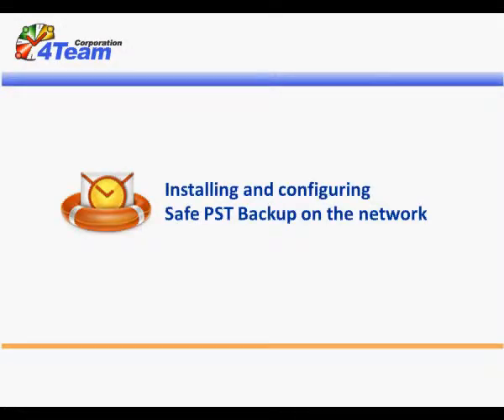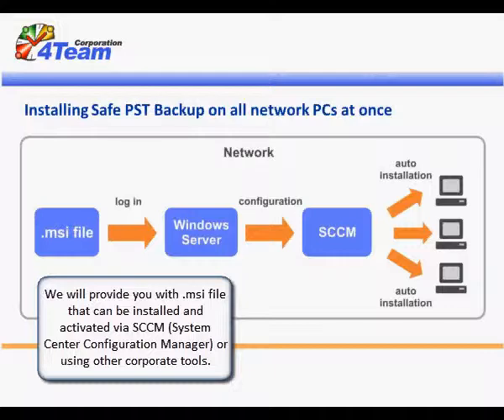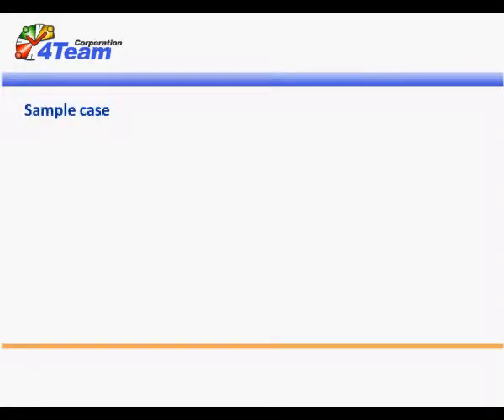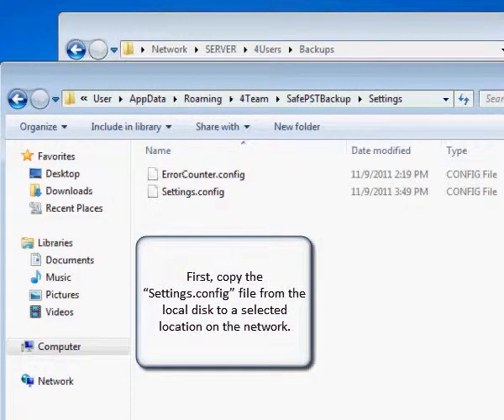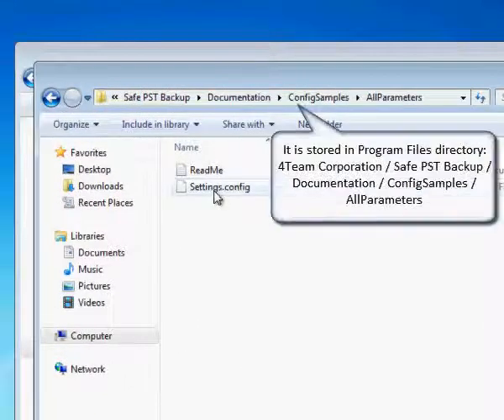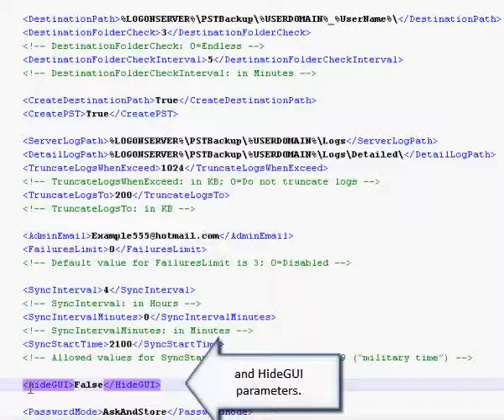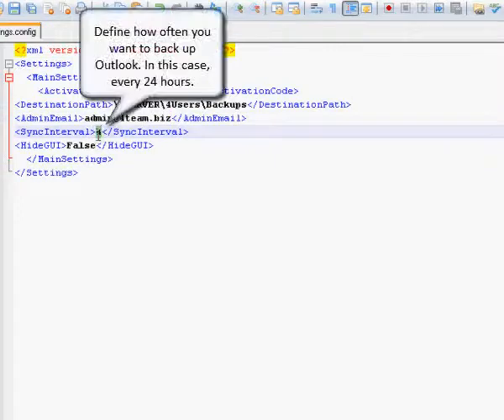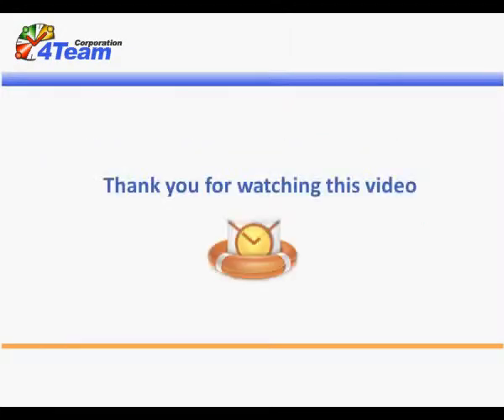How to configure Outlook backup for multiple PCs on the network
- Installing and configuring Safe PST Backup on the network. Fully customizable corporate tool for Outlook backup. Manage backup process using one config file.